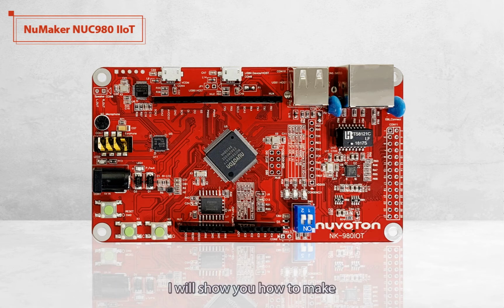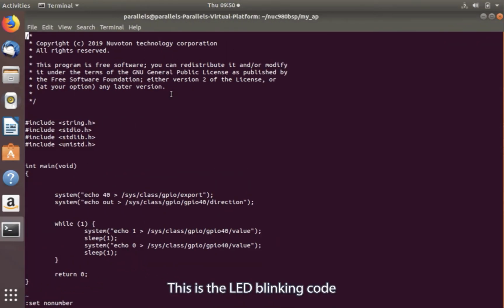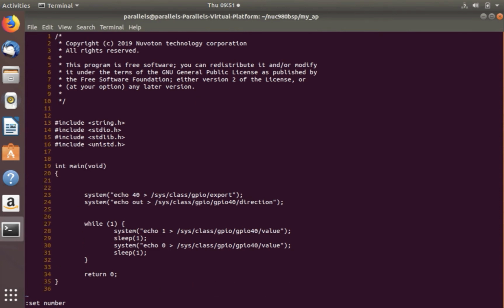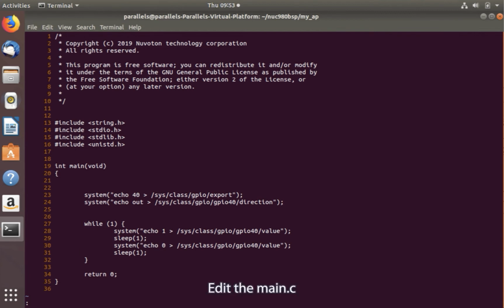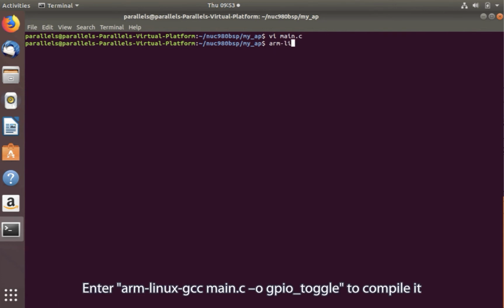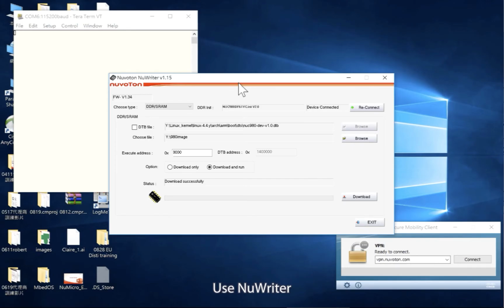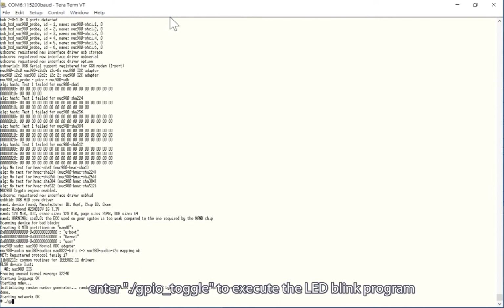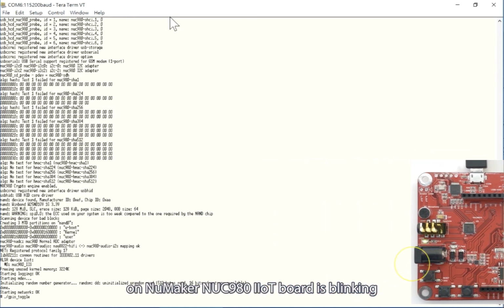Nuvoton NuMaker-IIoT-NUC980 (2) – Control GPIO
Take Nuvoton NuMaker-IIoT-NUC980 running Linux as the platform and learn how to develop various functions. Watch this video, you will learn how to control GPIO to blink the LED on NuMaker-IIoT-NUC980 board.